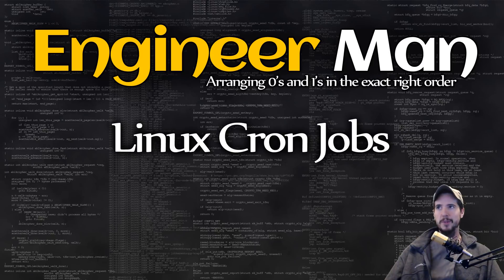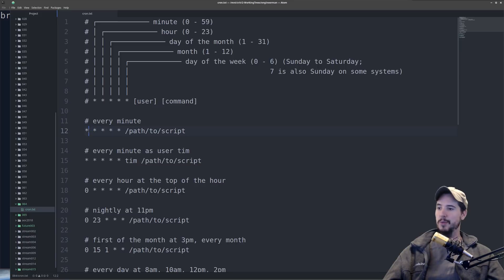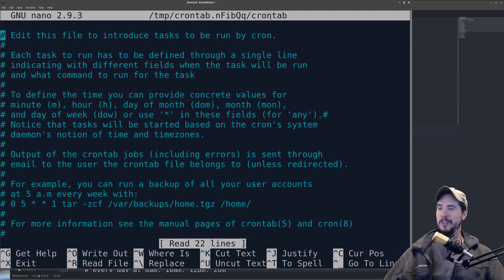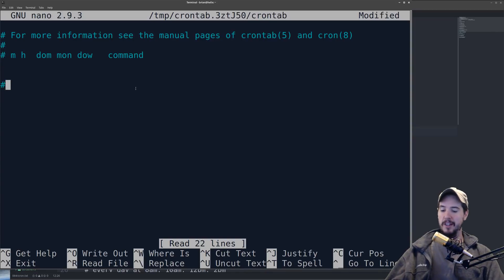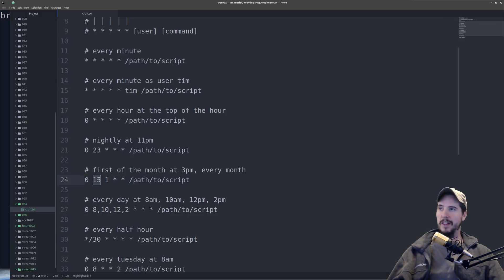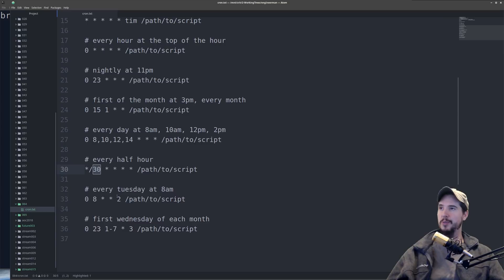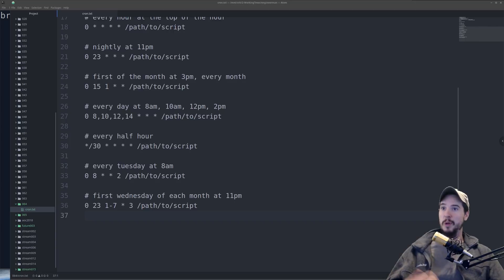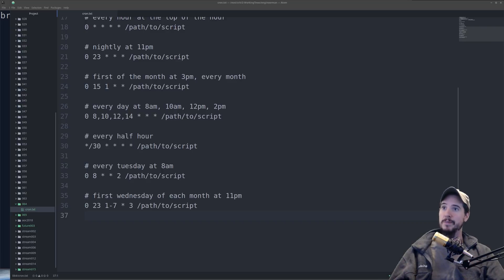Linux, Unix, macOS Cron Jobs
Cron Jobs can help you schedule jobs to run at specified times and/or intervals. Though a slightly odd syntax, it's pretty easy once you understand it.

Sincerely,
Engineer Man